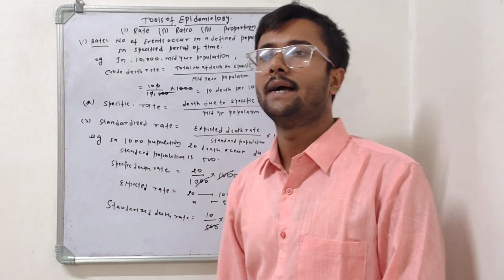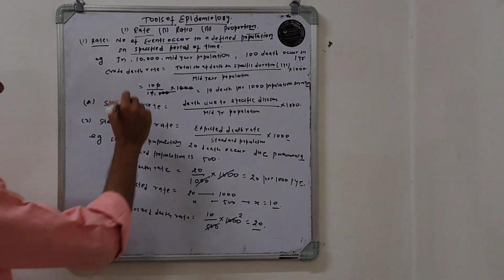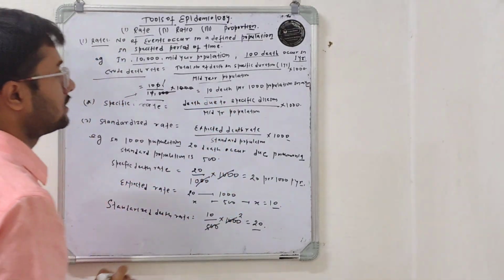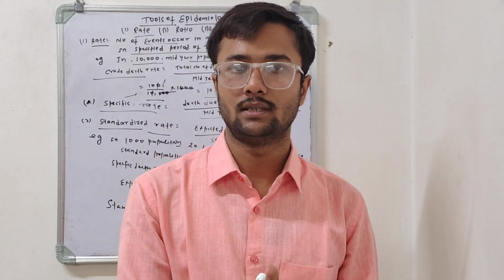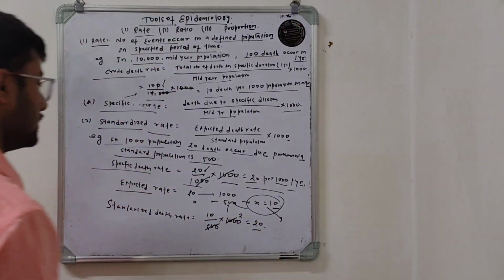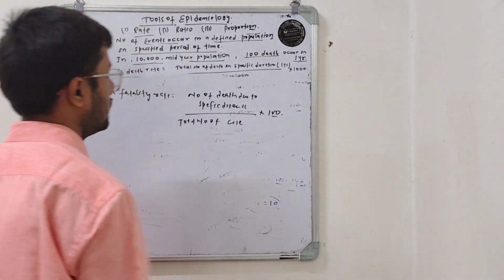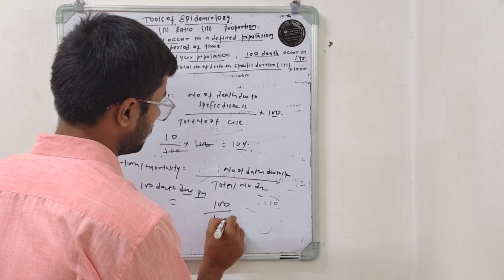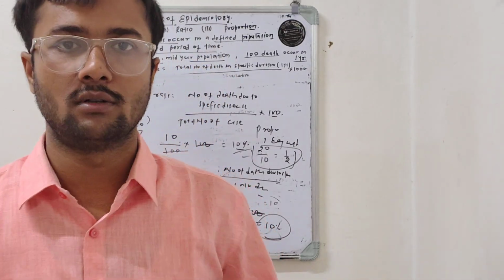Tools of Epidemiology